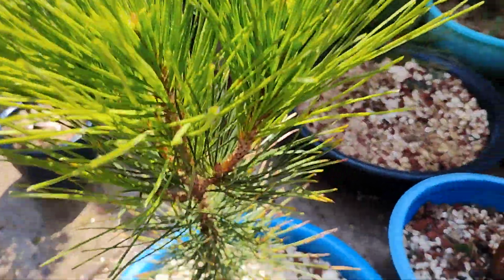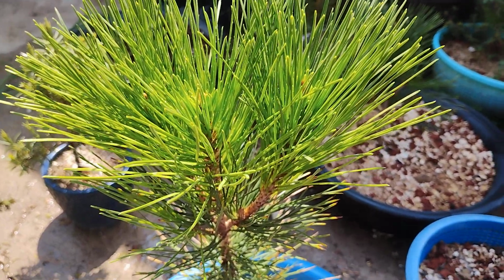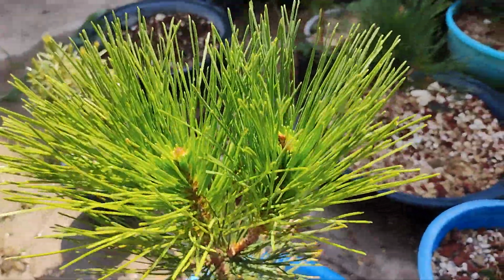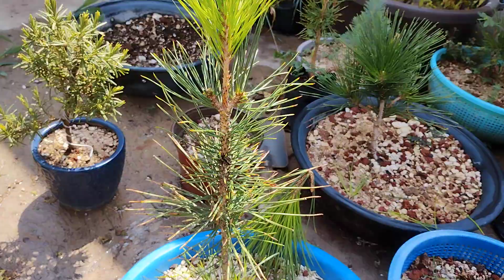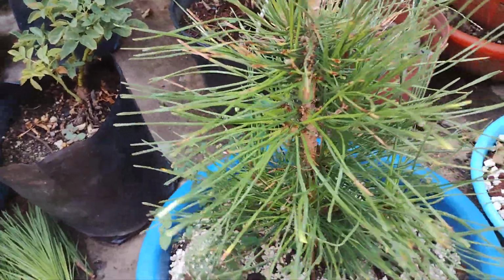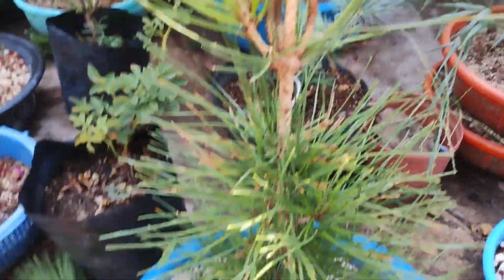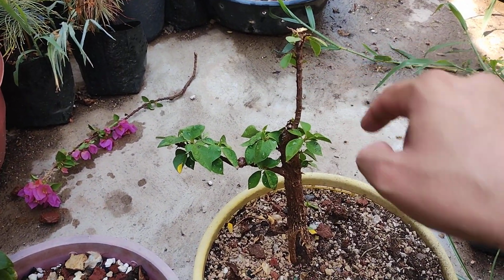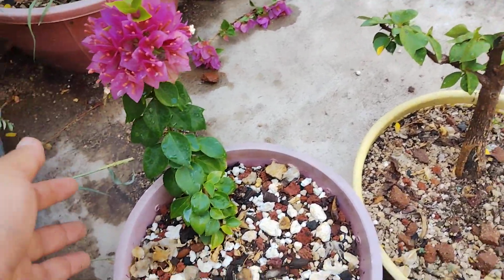Candle Pruning a Japanese Black Pine Pre-Bonsai- Bonsai from Scratch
Pinus Thunbergii